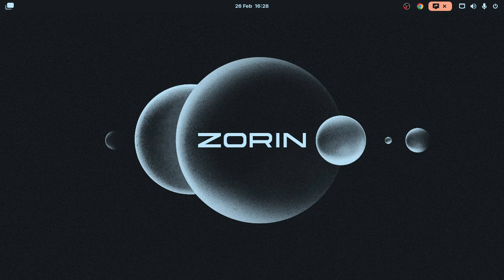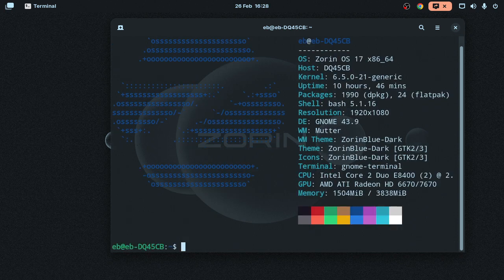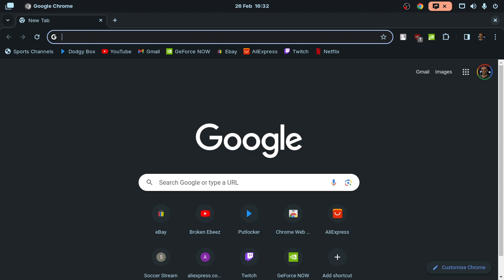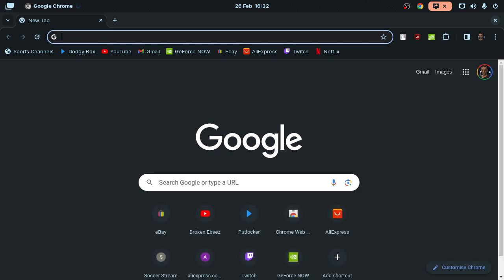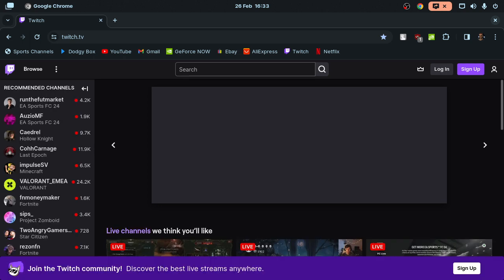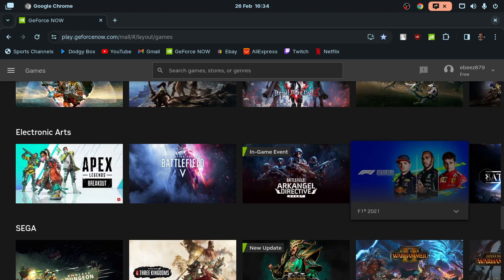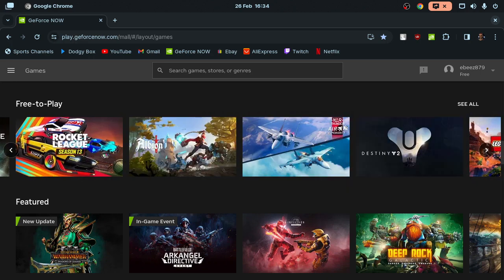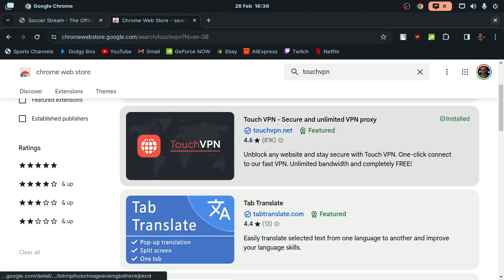E-Waste PC To Family Powerhouse PC In 1 Easy Lesson For All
Hi all here I describe how to turn an old E-Waste PC in to a Family Powerhouse of a PC which the whole family can enjoy. Requiring NO money and just 1 APP the whole family can use this for all their computing needs. Please feel free to post any questions you may have or share your experience of this method.

Budget MX-Linux PC Specs £25 Off Ebay In 2023

8Gb DDR3 Ram
256Gb Sata SSD
nVidia GTX1050Ti 4GB Graphics
MX-Linux AHS Edition